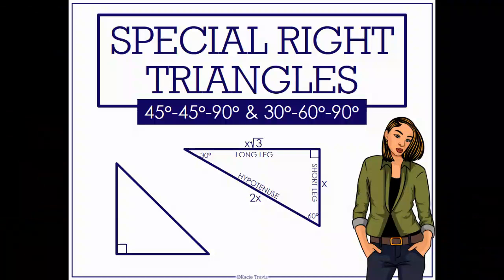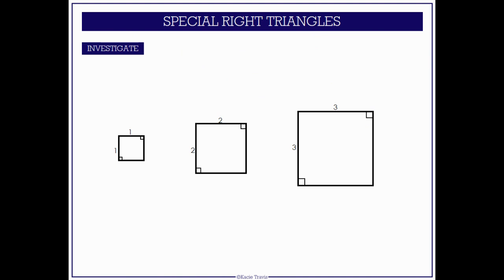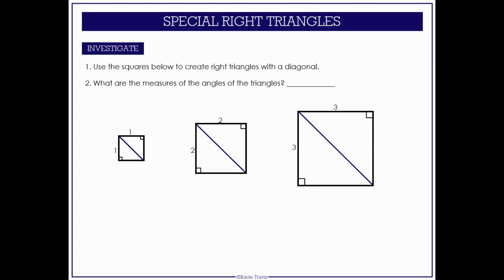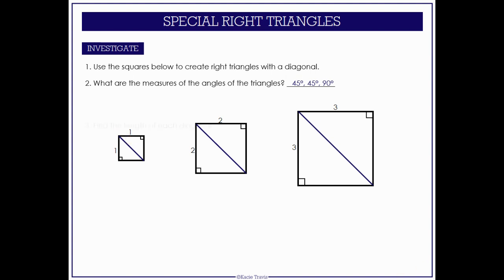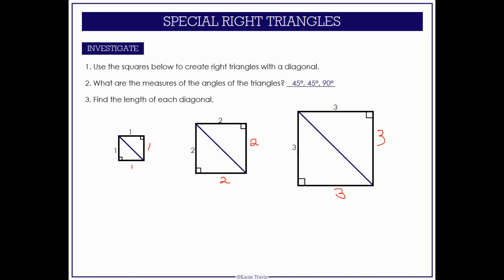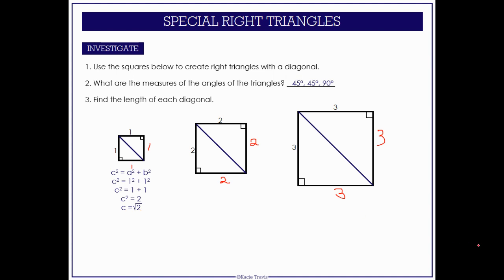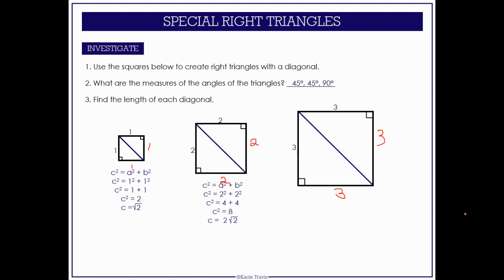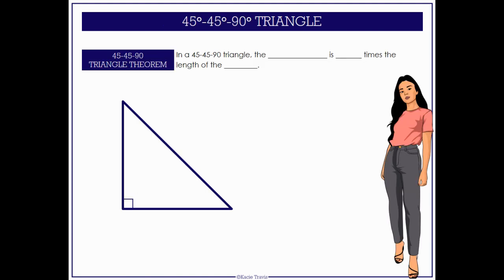45°-45°-90° Triangle Notes Video